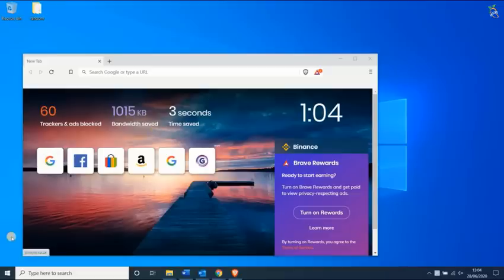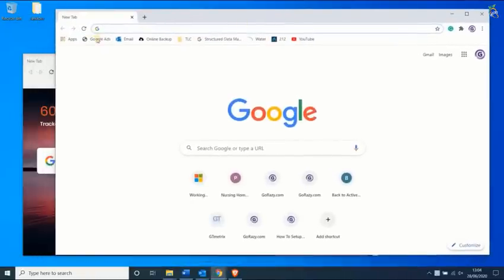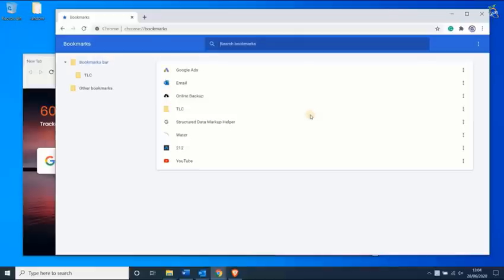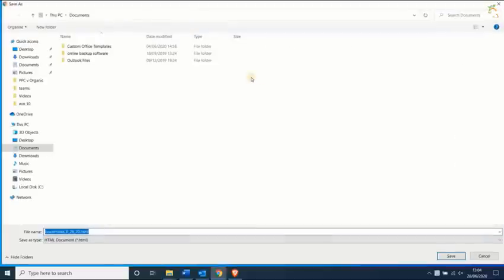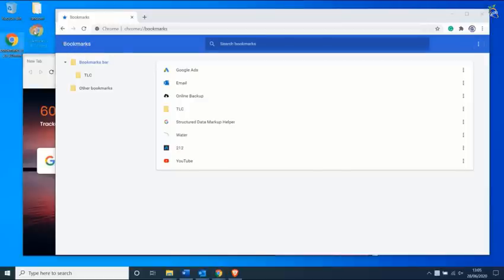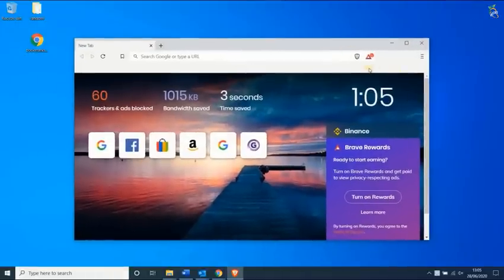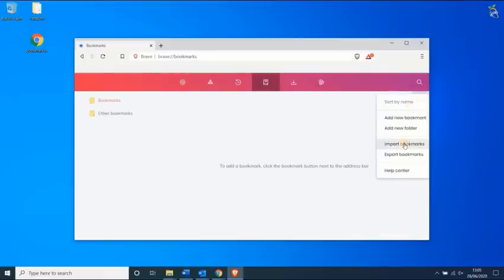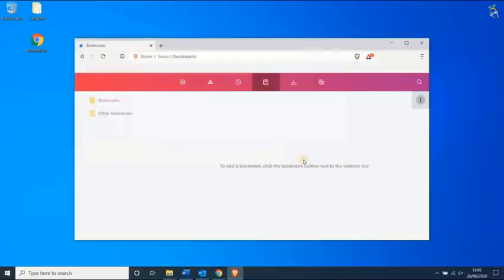How to Import Bookmarks from Chrome to Brave Browser | Easy Step-by-Step Guide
🚀 How to Import Bookmarks from Chrome to Brave Browser | Quick & Simple Tutorial 🔥

Switching from Google Chrome to Brave? Don’t worry about losing your bookmarks! In this video, I’ll show you exactly how to import your bookmarks from Chrome to Brave in just a few simple steps. Whether you're making the move for better privacy or just exploring Brave, migrating your bookmarks is easy and straightforward.

What You’ll Learn in This Tutorial:

How to export bookmarks from Chrome 🖥️
How to import bookmarks into Brave browser 🔑
Common troubleshooting tips for smooth import 🛠️
Why you should switch to Brave for better privacy and speed 🔒🚀
This step-by-step guide will help you seamlessly transfer all your saved websites and links from Chrome to Brave without losing anything. If you’re new to Brave, I’ll also cover a quick overview of why it’s one of the best browsers for privacy-focused users.